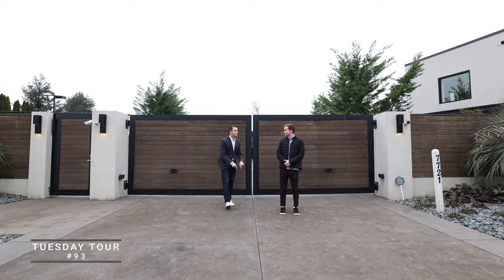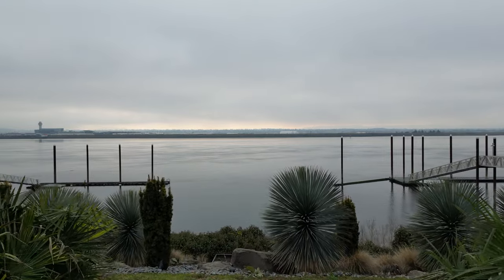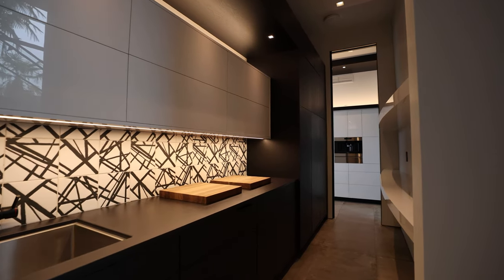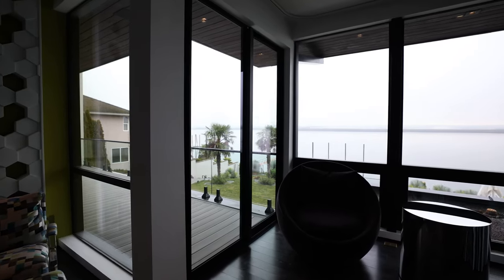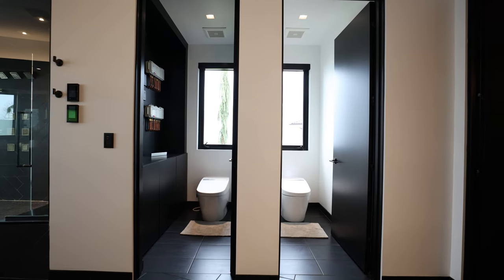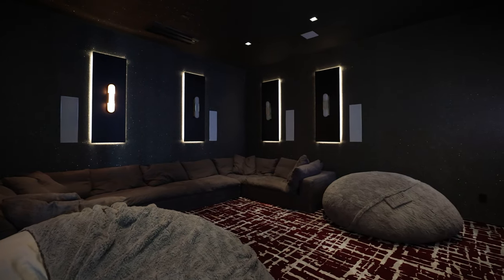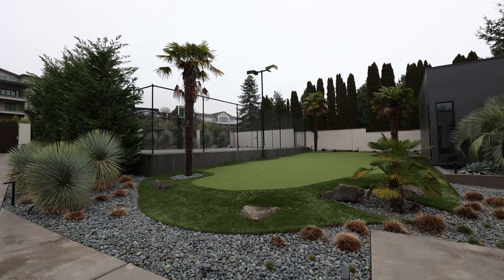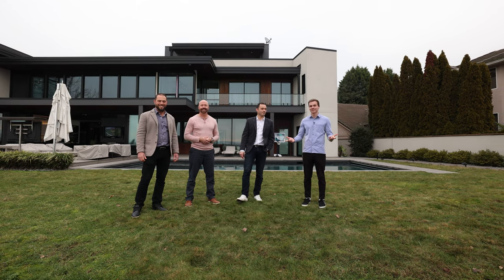Tour a $17M Modern Luxury Home in Vancouver, WA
Join Seth and I this week as we tour a truly one of a kind modern luxury compound just to the north of Portland in Vancouver Washington. This custom built contemporary has it all and this was truly one of the most impressive homes we’ve toured! Don’t miss our favorite feature at the end 🤑

Featured Property: 7721 SE 17TH ST  Vancouver, WA 98664
MLS #22603671

Thinking about making a move to Lake Oswego? Reach out below!

Matthew Tercek // REAL Broker // Tercek Real Estate Group

Seth Murphy // REAL Broker // Tercek Real Estate Group

Planning a visit? Stay in style at one of our exclusive Lake Oswego Airbnb properties. Perfect for getting a feel of the area!